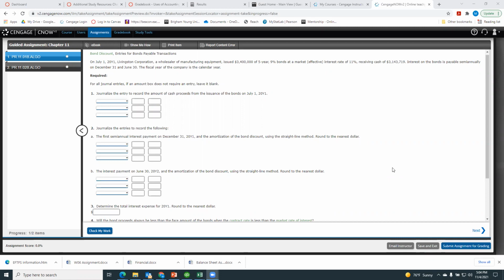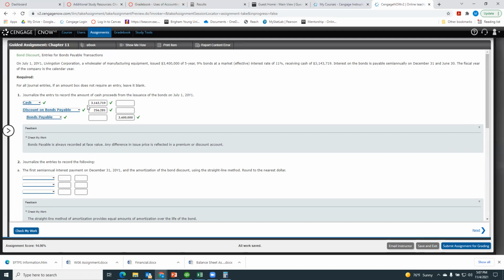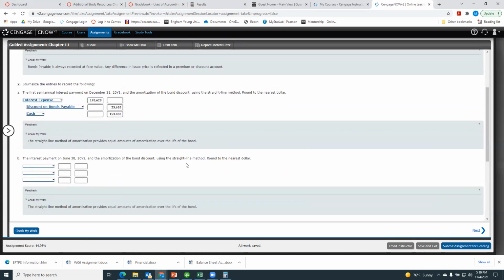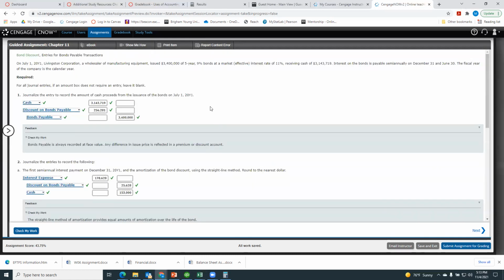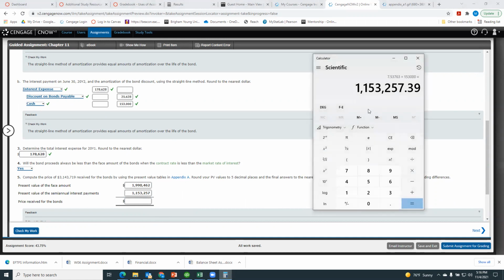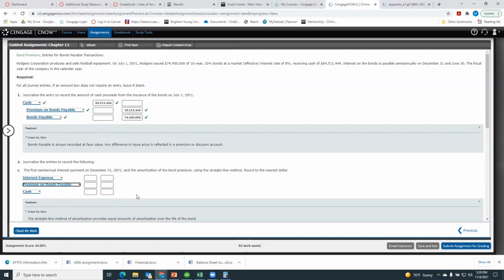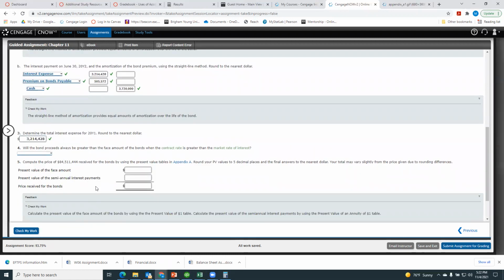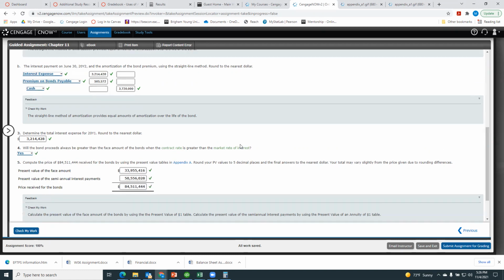BUA 233 Chapter 11 Guided Problem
This video shows a step-by-step walkthrough for Cengage Publishing's Warren, Jones & Tayler Financial and Managerial Accounting 15th edition PR.11.01B.ALGO Bond Discount, Entries for Bonds Payable Transactions. Algorithmic problems will have different numbers, but the steps followed should be helpful to help you learn the concepts and processes of solving the questions.